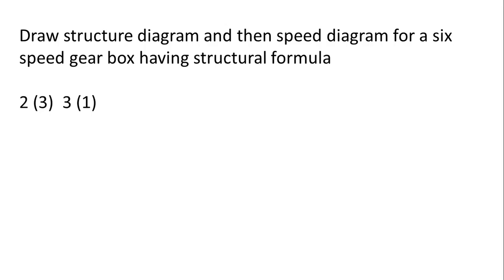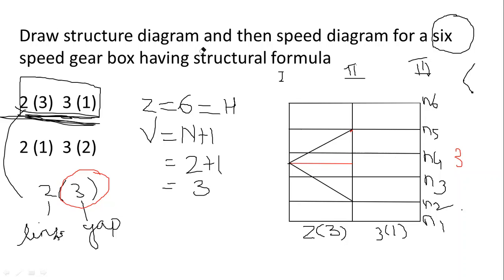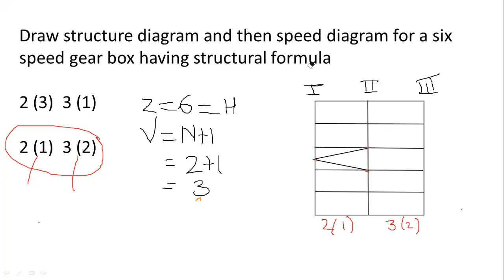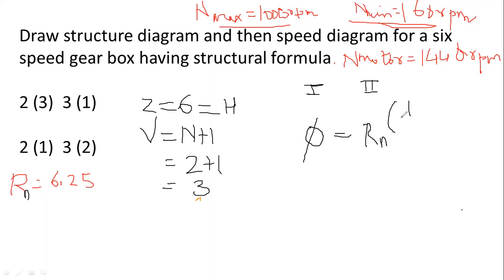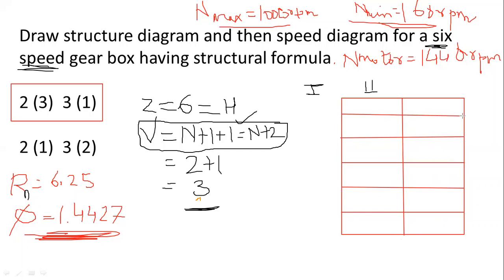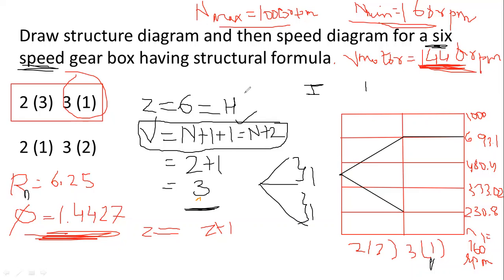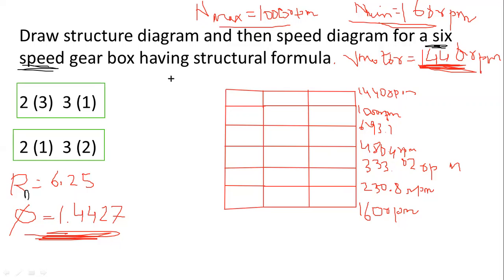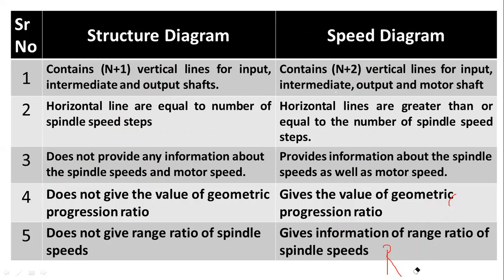Gear Box Design for machine tools (Draw structure diagram & speed diagram and compare both)